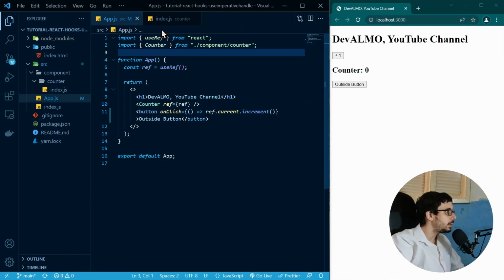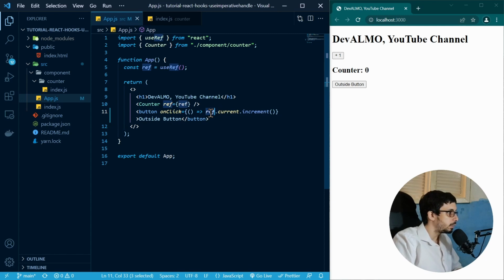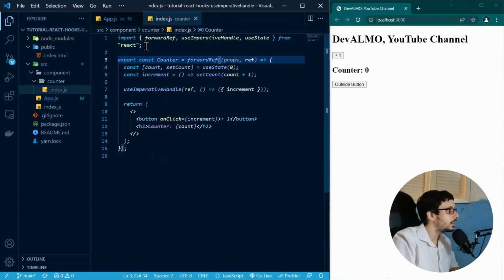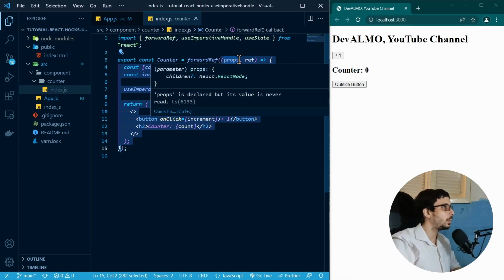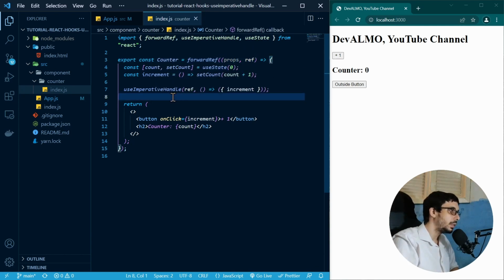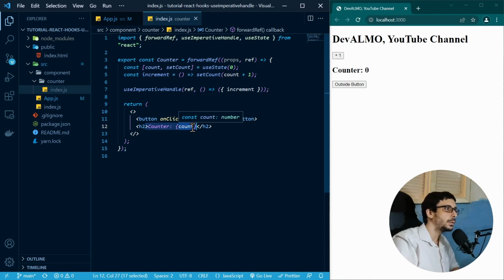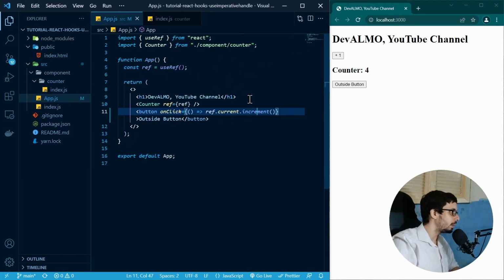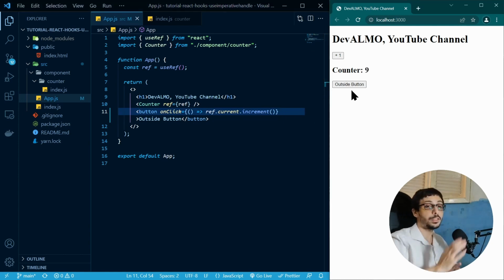Tutorial React Hooks - useImperativeHandle